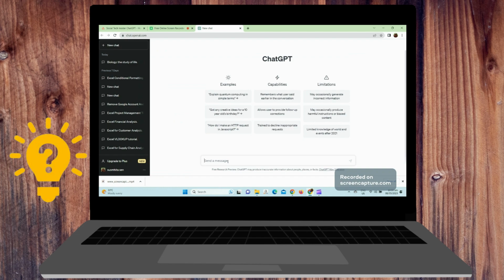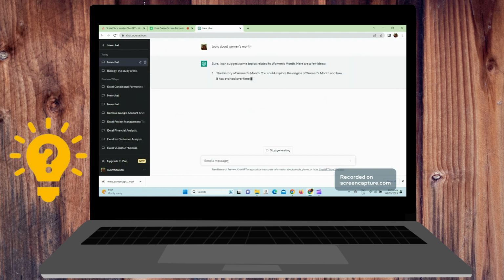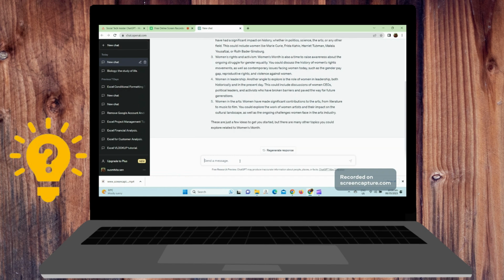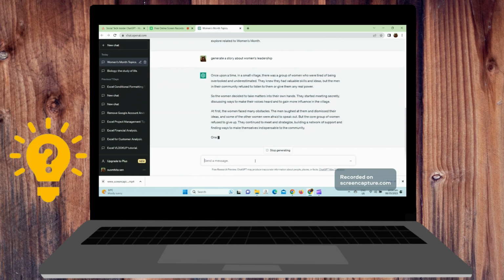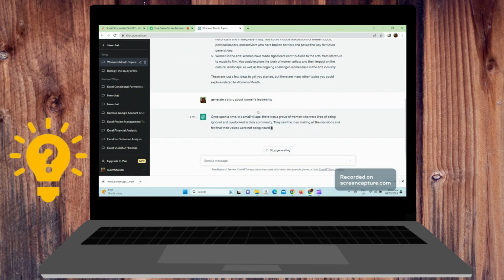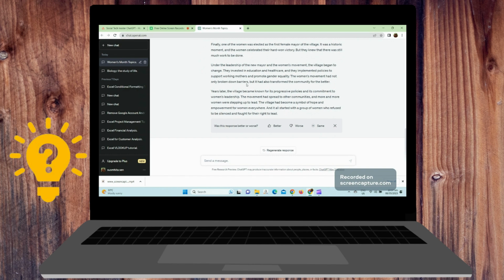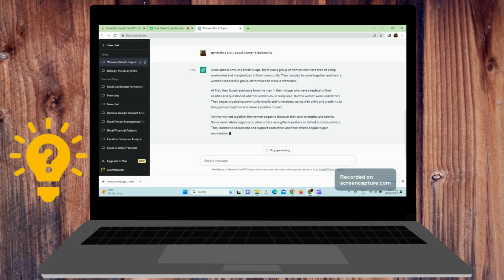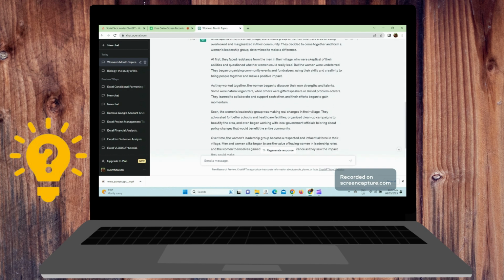How To Use ChatGPT for Creative Writing | Social Tech Insider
In this tutorial video from ChatGPT we explain How To Use ChatGPT for Creative Writing